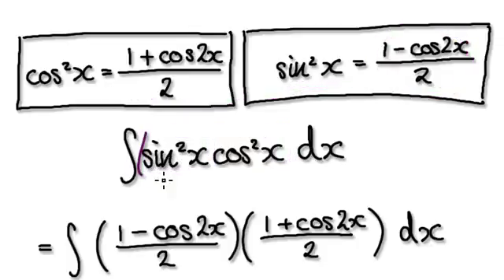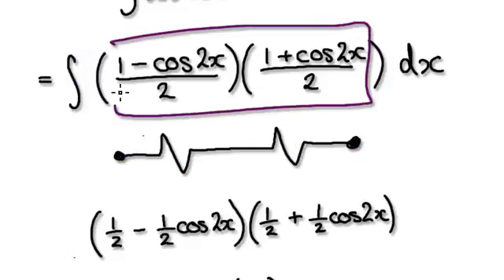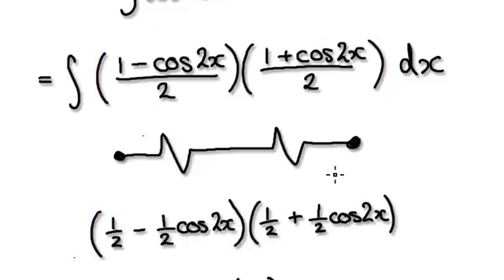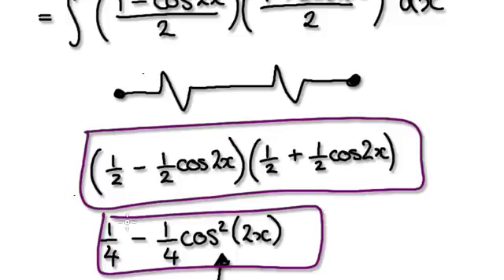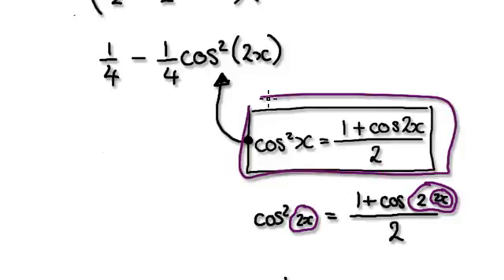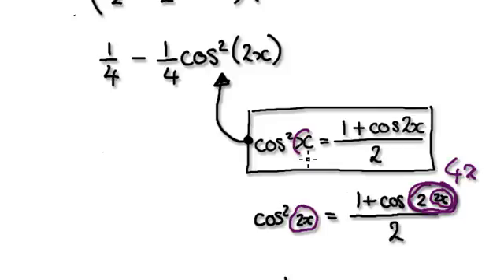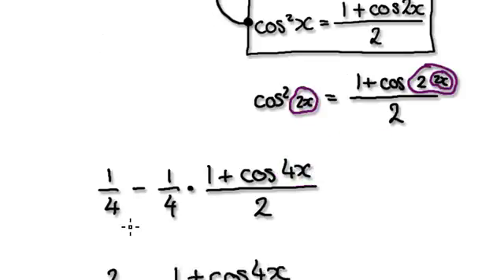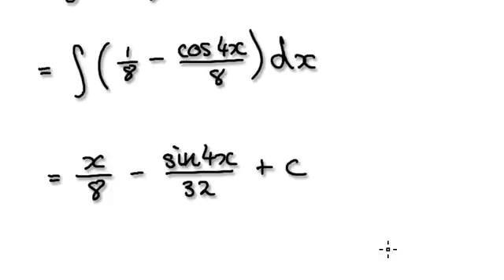Video 1820 - Trigonometric integrals and substitutions - Examples 3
Trigonometric integrals and substitutions